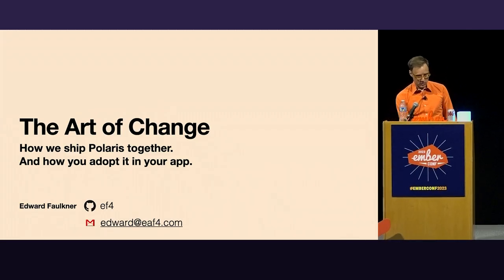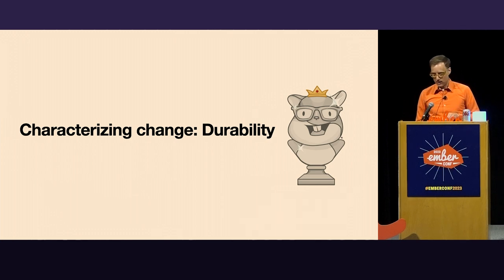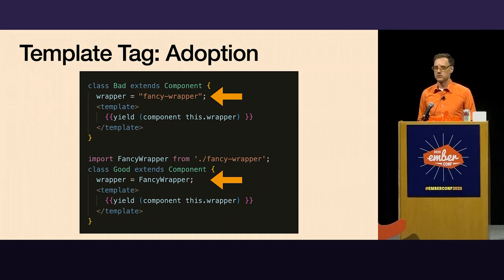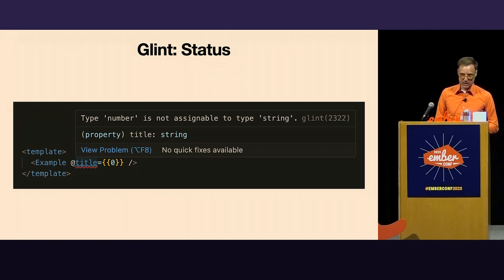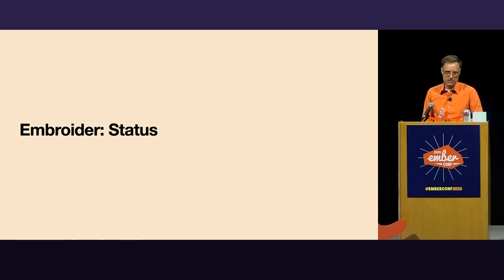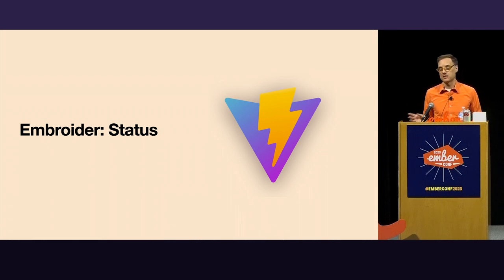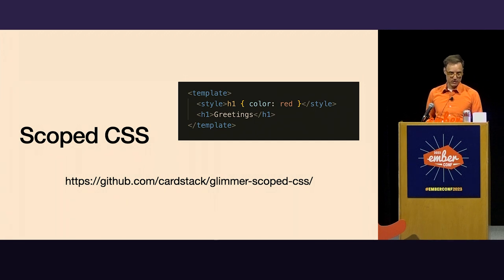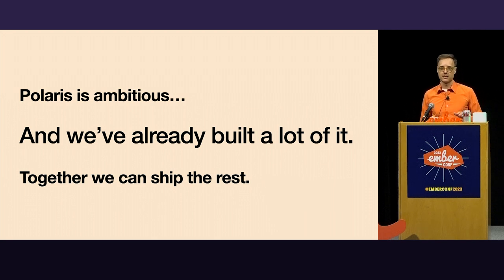EmberConf 2023 - Keynote Part 2 with Ed Faulkner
We all heard about the vision, history and big picture in the Opening Keynote: now let's get into the nitty gritty code details! It'll all become real in this technical deep-dive.